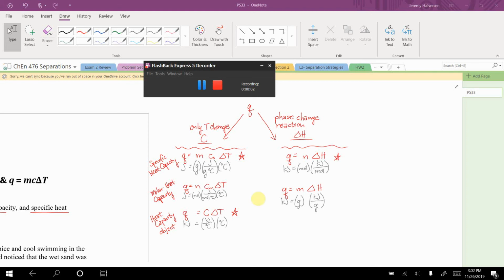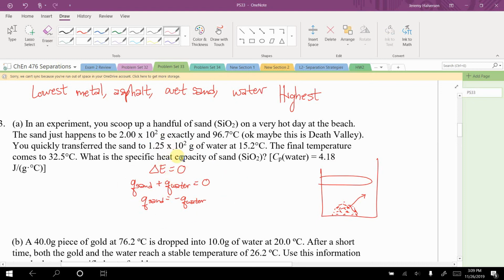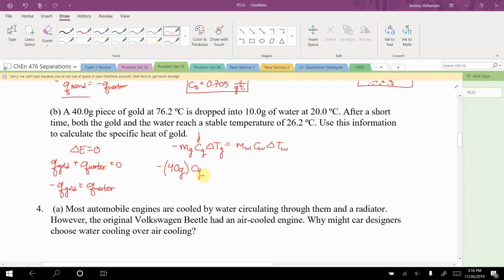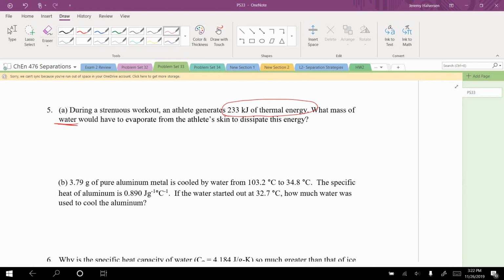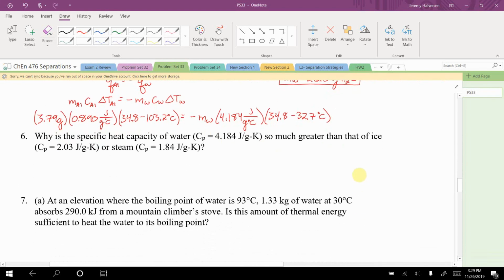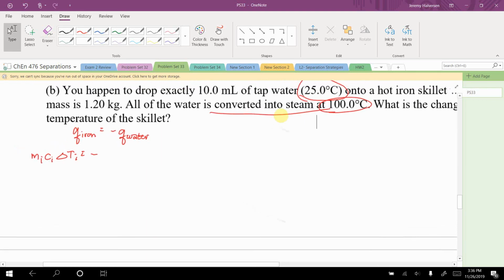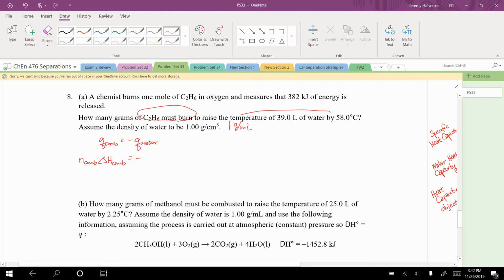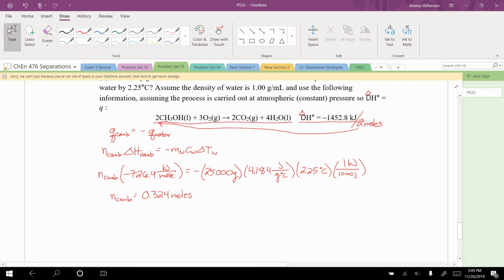Fall 2019 Chem 105 PS 33